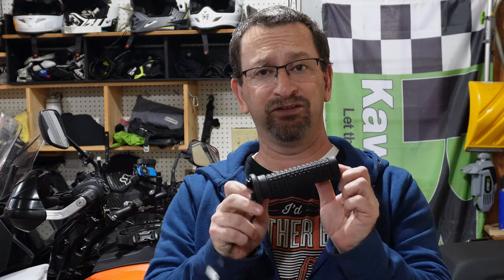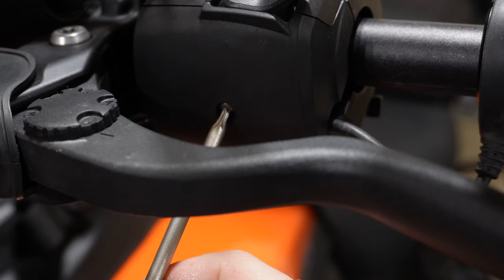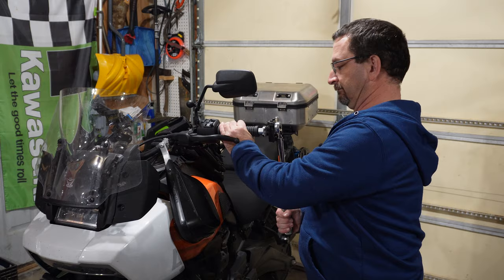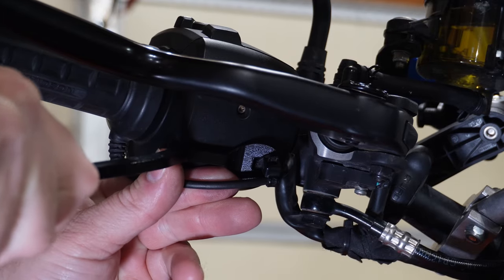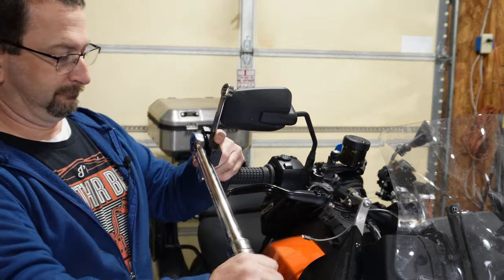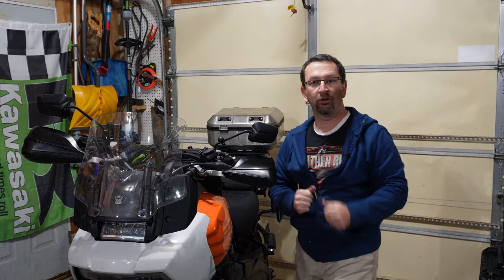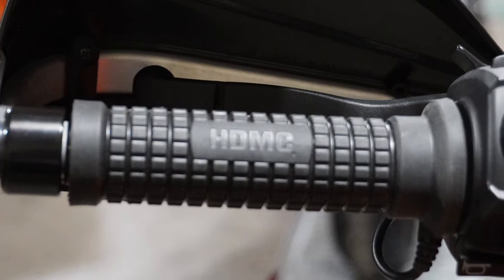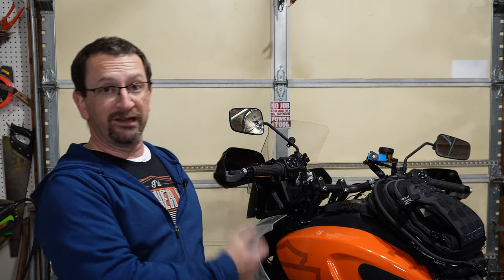HD "Tactical" Heated Grips. Worthy upgrade or just another grip?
Installing and testing the HD Tactical Heated Grips on my Pan America Special

- Carbyne Torx Bits
- Panel removal tools
- 1/4" Torque Wrench
- 3/8" Torque Wrench
- Motion Pro Torque Wrench Adapter